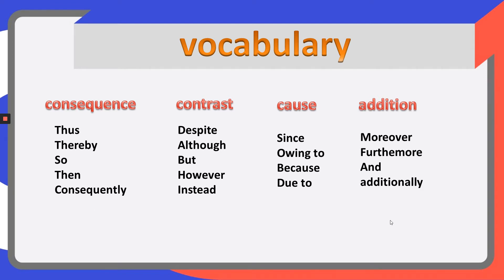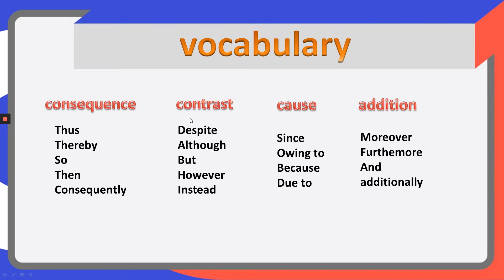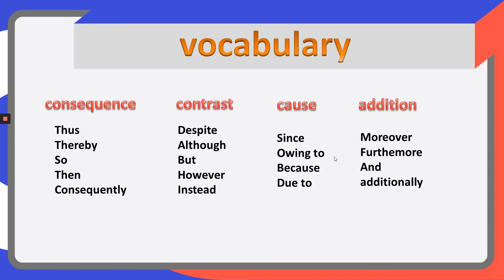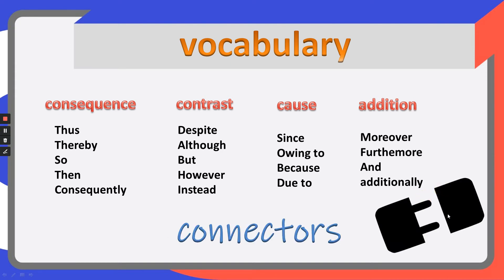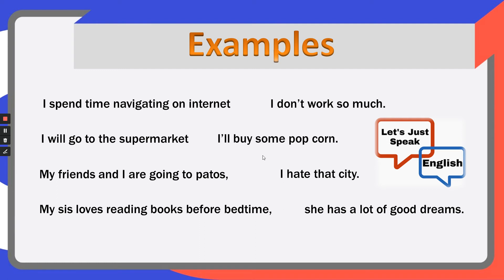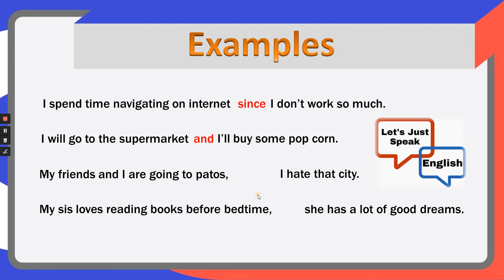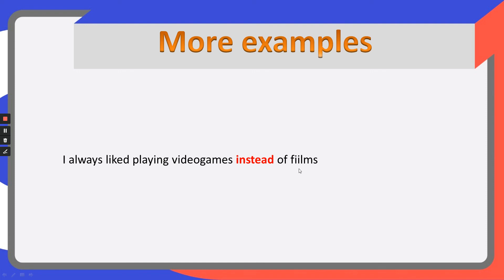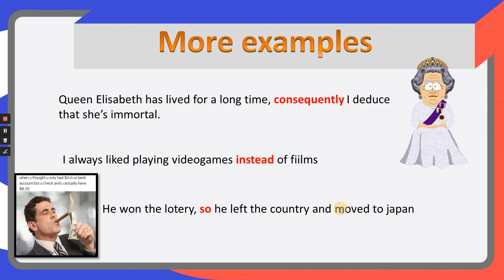Linking words (connectors)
Do you know that sensation you feel, when stuck in a sentence, and you can't continue to speak because you don't know the word to use next? what you need is a connector, shall we have a look at it?